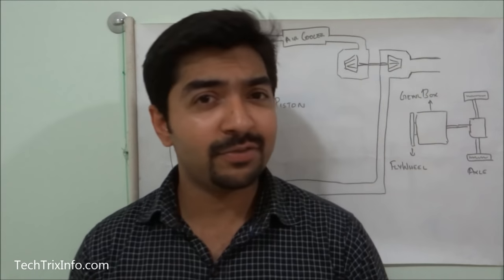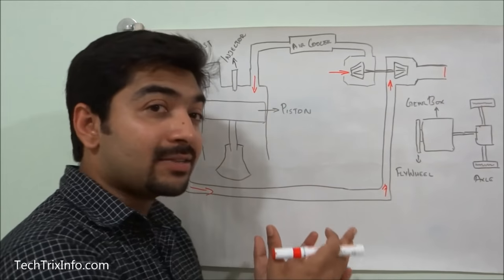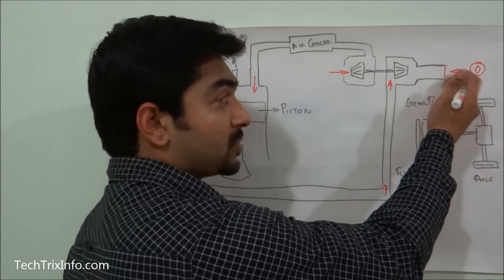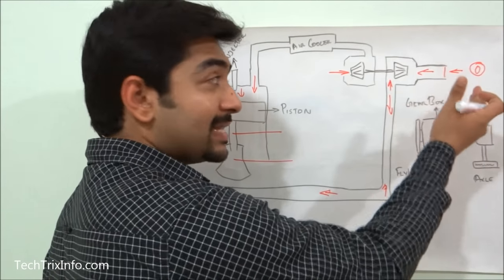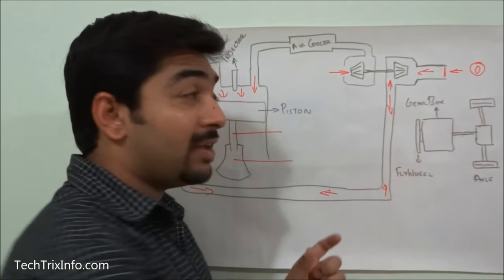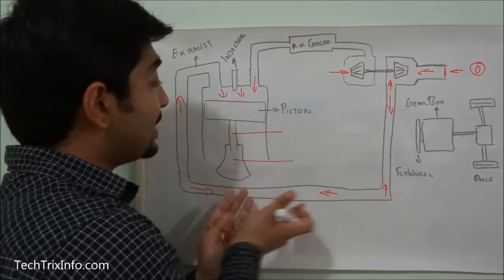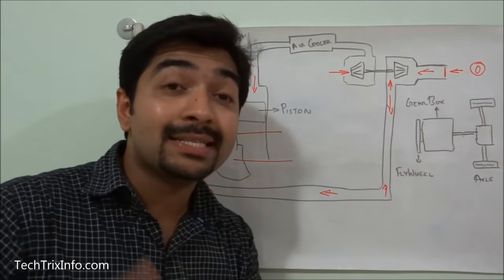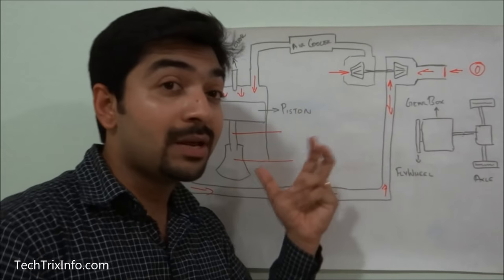How exhaust brake works – Basics.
Hi this video explains about the basic working of exhaust braking and its advantages please watch the entire video and learn it, as you all know brakes are used to slowdown the vehicle or to make them to a stop. Exhaust braking is a braking technology used in diesel fuel powered vehicles.

Before learning about the exhaust braking system you have to understand the working of a Diesel engine.

Watch the video to get a better idea about exhaust breaking.
I exhaust breaking what happens is that, it retard the speed of the engine. A butterfly valve is located at the outlet of the turbocharger. This blocked the flow of the exhaust there by initializing the exhaust brake.

How exhaust brake works?
As mentioned above, exhaust brake retards the speed, there by reduces the speed of the vehicle. It can be used as a supplementary braking system which reduces the effort and increases the life of the service brakes to 2 to 3 times.
As shown in the drawing in the video, you can see the location of exhaust braking valve (butterfly valve) at the out let of the turbocharger.
This valve closes partially when the driver actually releases the fuel throttle. This results in the pressure to increase in the exhaust stream i.e. the exhaust manifold and inside the cylinder. This creates a negative torque inside the cylinder which slows down the piston thereby the crank shaft, connecting rod, flywheel slows down. This creates a mechanical lock, if still the clutch is in engaged position and this will continuously slows down the output shaft of the transmission. Thus drive reaching the differential will reduce there by slowing down the tyres. This exhaust brake pressure reduces the speed of the vehicle and creates a breaking effect.

The biggest advantage of exhaust braking is that
1. It can avoid the occurrence of engine over run.
2. Enhances the life of the service breaks from 2 to 3 times.

For more technical video tutorials visit our YouTube channel at
or download our android app: